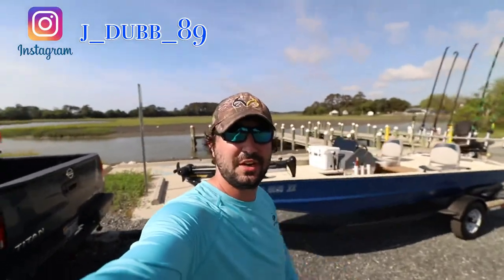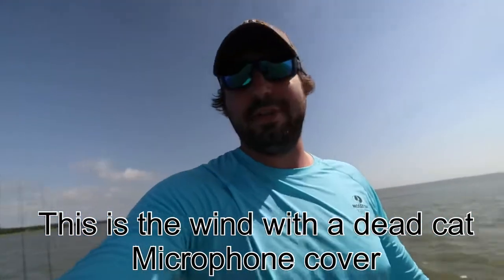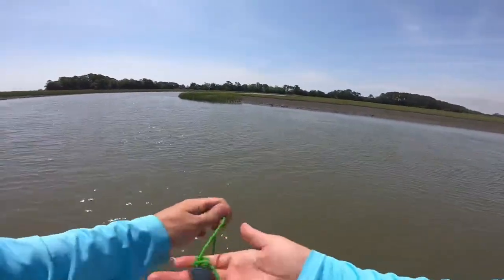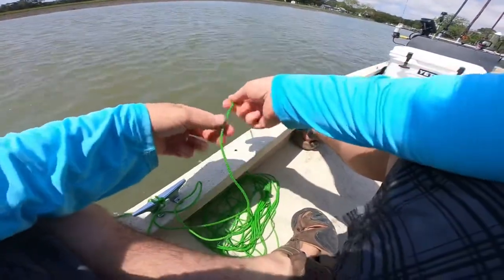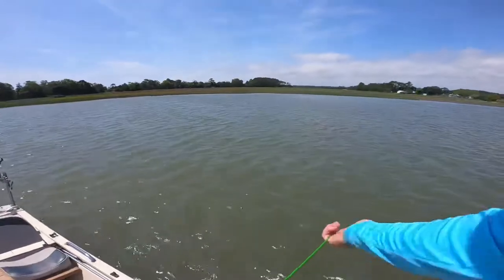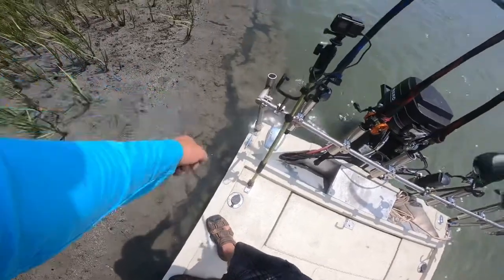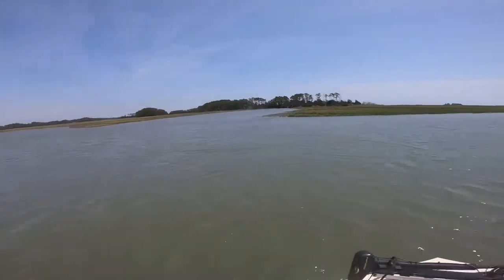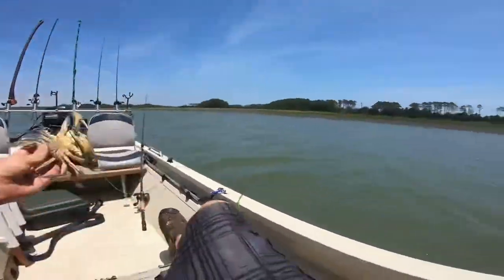Virginia Blue Crab Fishing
Join me as I show you how I grew up hand lining blue crabs and as we explore some back water in Virginia

If want a FREE trap tag shoot me an Email, Facebook message, or instagram message, me your address and I’ll send one out

Starter Camera

Starter microphone

Starter lens

GoPro chest mount

GoPro Head mount

Editing computer

GoPro batteries

Advance camera

Advance microphone

Advance all around lens

GoPro and drone SD card

GoPro aqua stick

DJI DSLR gamble

DJI Spark drone

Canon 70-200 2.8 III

GoPro selfie stick

🐟Fishing gear uses in the video🎣

St. Croix bassX

Dobyns furry rod

Shimano SLX dc

Shimano curado dc

Catfishing reel

Baitcaster reel

Bass Ugly stick rod

Bass Excursion rod

Catfish ugly stick

Spinning rod

Spinning reel

Zoom lizard

🦝Trapping tools of the trade 🐕

Body grip coon trap

Body grip beaver trap

Body grip muskrat trap

Long spring coyote trap:    Sleepy creek #3

Long spring coon trap

Long spring muskrat trap

Long spring beaver trap

Dog proof coon trap

Coil spring coyote trap

Coil spring Coon trap

Coil spring muskrat

Coil spring beaver trap

Dirt hole drill bit

20v drill

My lifetime Sifter

Hell fire lure

Sole taker lure

Reaper lure

Wolf fang anchor 100

Stainless steel cable

Anchor driver

J hook tool

Bridger #3 dogless trap

Sleepy creek #11